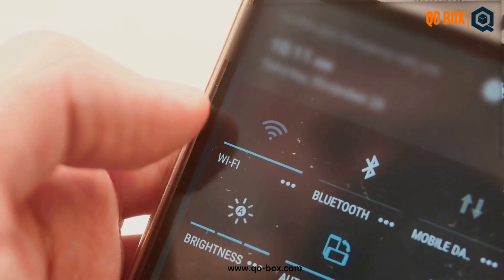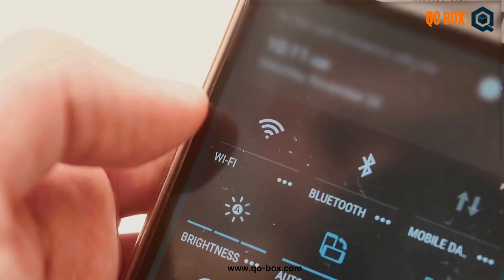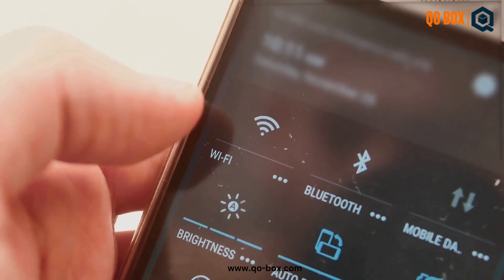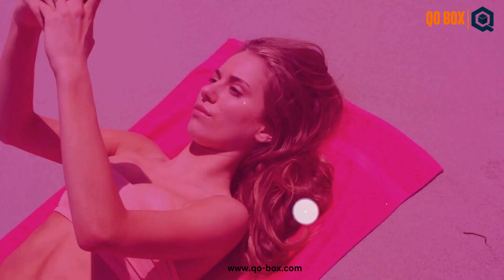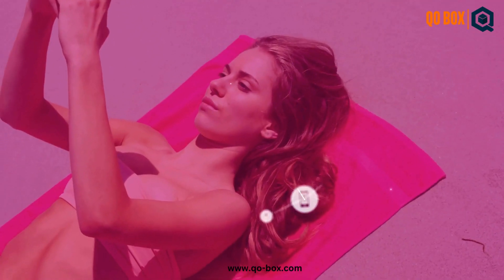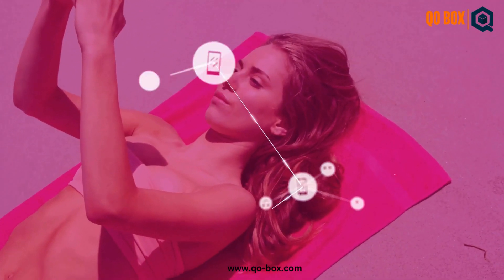MobileApp Update Testing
Founded by a group of passionate test automation experts with hundreds of men, and years of experience in Test Automation Tools & Techniques Across Industries.

YouTube: / @qo-box1828